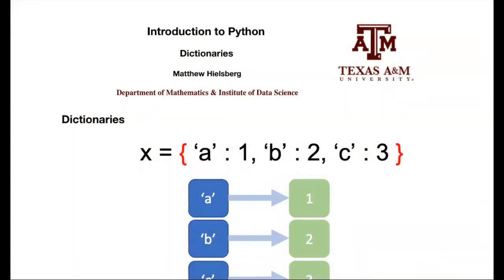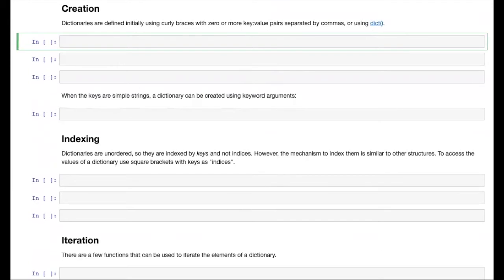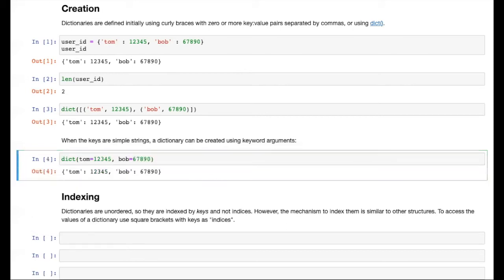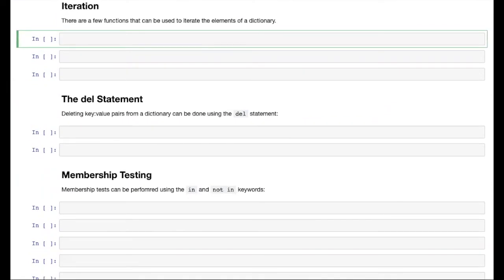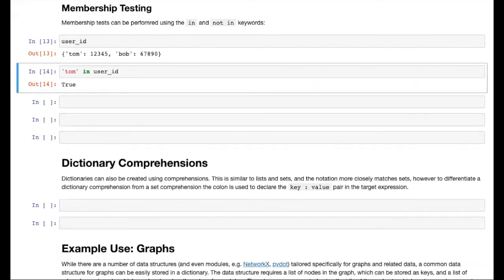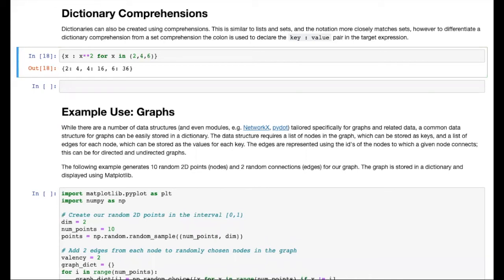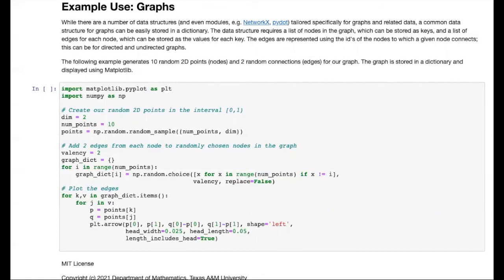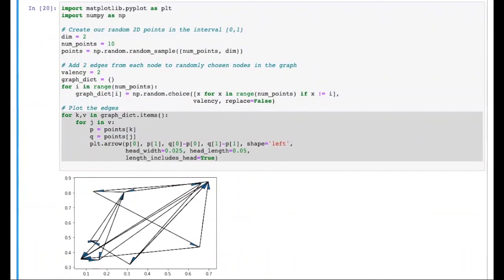06 05 dictionaries